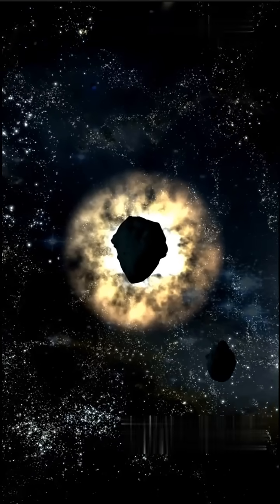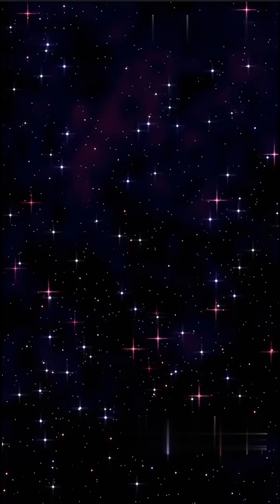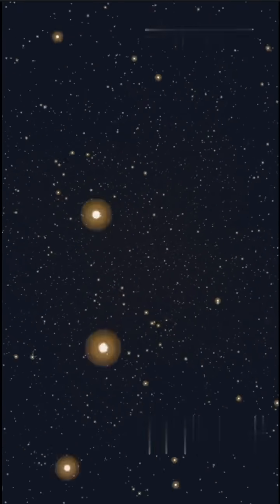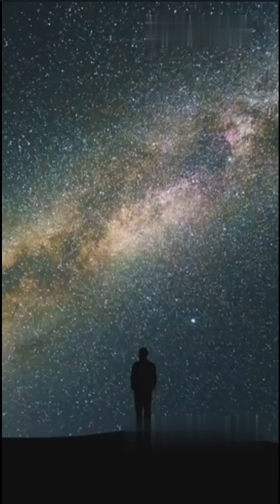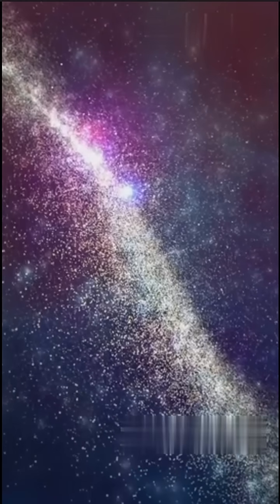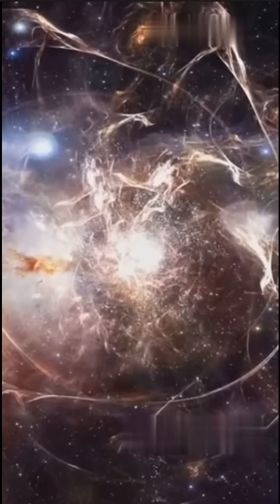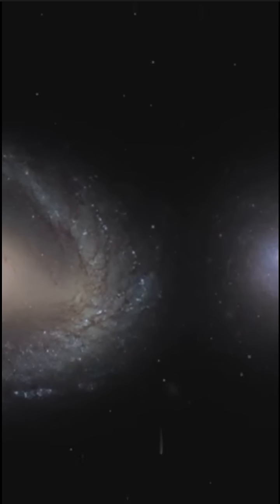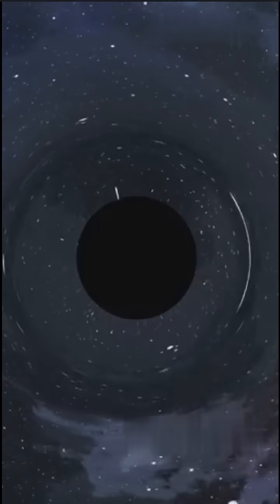🚫 The Great Nothing: Exploring the Cosmic Void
🌌 What if the universe isn’t full of stars and galaxies… but mostly empty space? Welcome to the mysterious world of cosmic voids — vast, dark regions of the universe where almost nothing exists. No galaxies, no stars... just an eerie, massive emptiness. 🕳️😮

In this video, we explore:
🔭 What cosmic voids are and how big they really get
📡 How scientists discovered them using deep space surveys
🧬 What causes these massive gaps in the universe’s structure
💡 Could something be hiding inside these voids?
🧠 Why understanding “nothing” might reveal everything

Cosmic voids aren't just empty — they may hold clues to dark energy, gravity, and the true shape of the universe itself. Ready to explore the silence between the stars? 🚀

📌 Chapters:
00:00 – What Is a Cosmic Void?
01:45 – The Scale of Emptiness
03:30 – The Cosmic Web and Universe’s Structure
06:10 – Theories Behind Void Formation
08:00 – Are They Truly Empty?